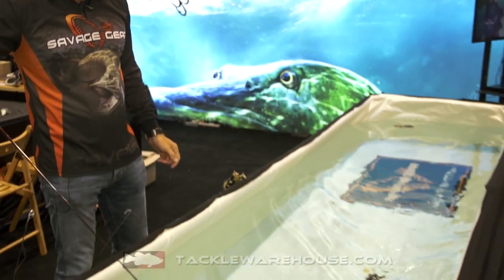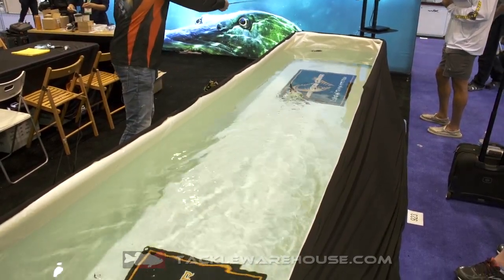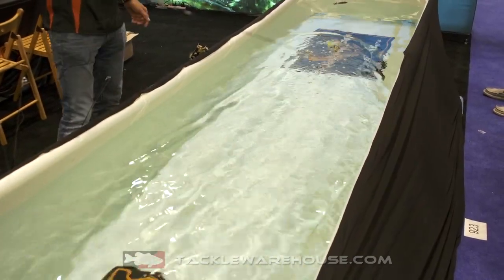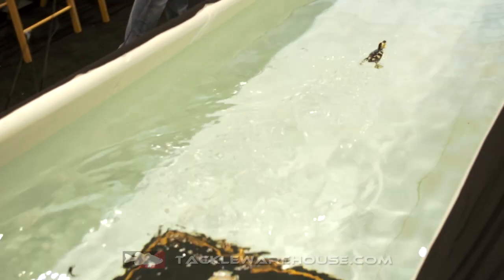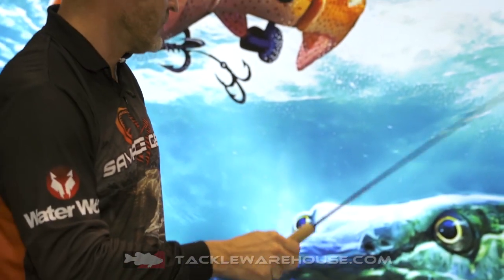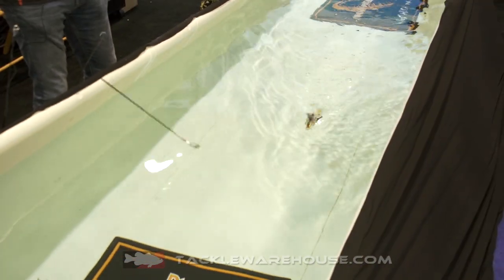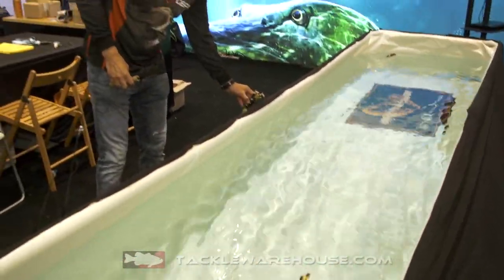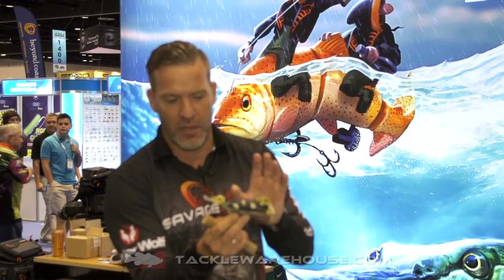Best of Show Hardbait - Savage Gear 3D Suicide Duck | ICAST 2016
Tackle Warehouse discusses the new Savage Gear 3D Suicide Duck winner of the 2016 ICAST Best Hardbait at the 2016 ICAST Show in Orlando.

YTProductCardLink

More from this vendor – YTBrandCardLink